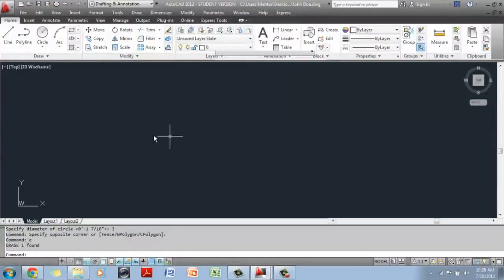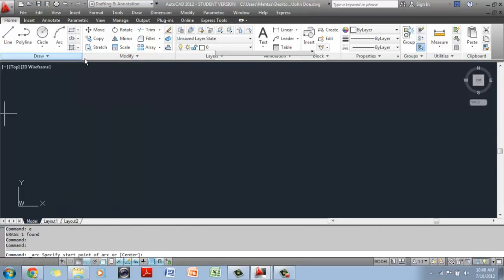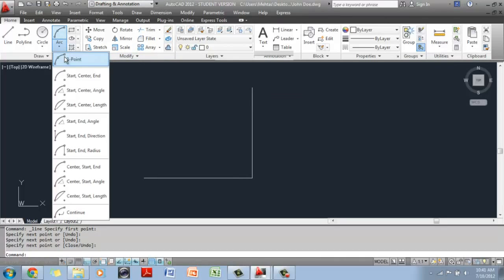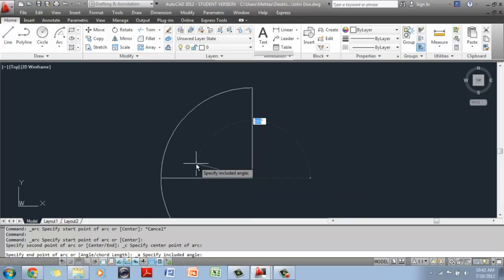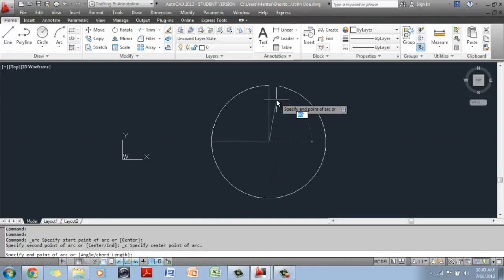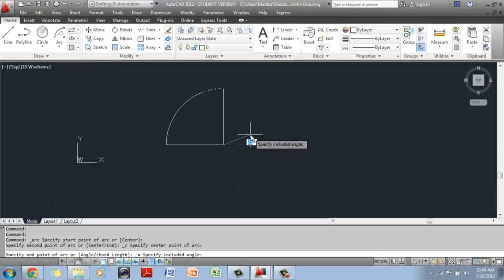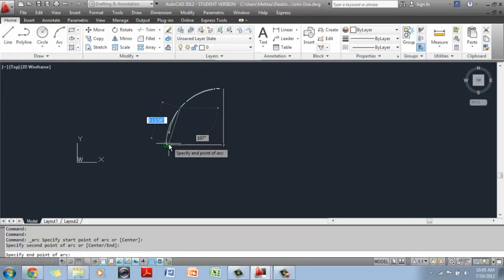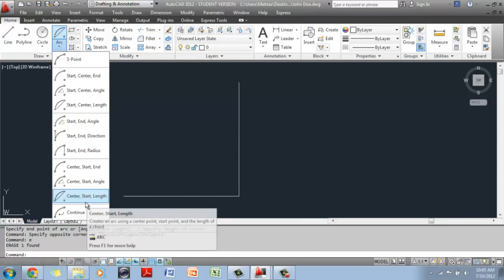AutoCAD 2012 Beginner Master in 3D/2D #6 How to create an Arc